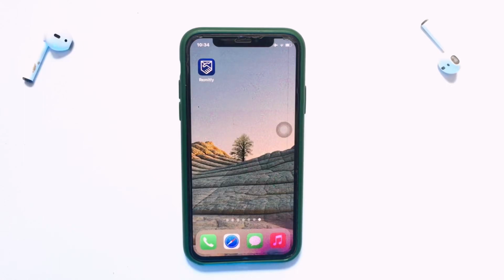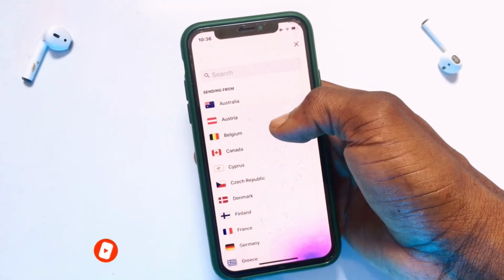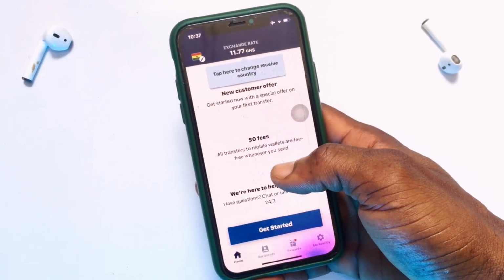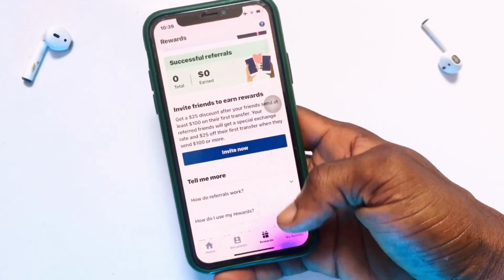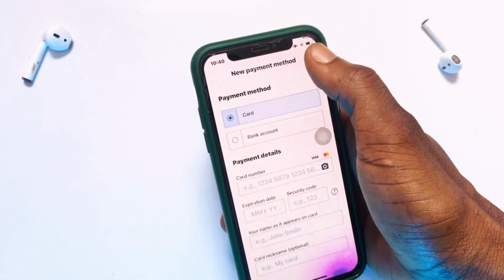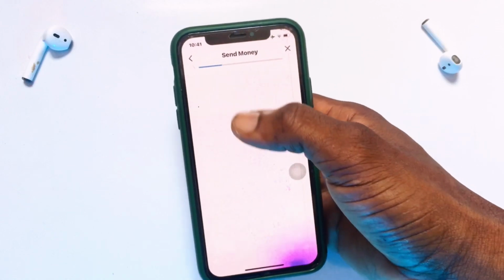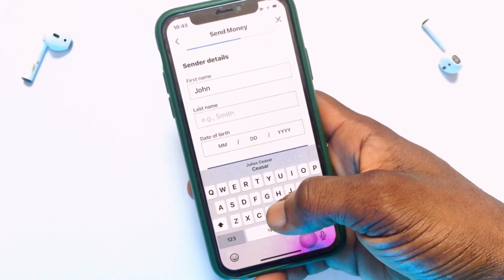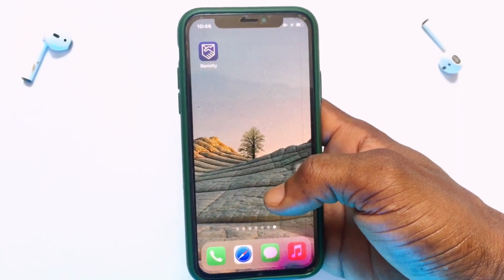How to Use REMITLY App (Complete Guide)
❗️In this video Im going to be Sharing a complete guide on how you can use Remitly App Properly to send Money to your loved ones anywhere In the World  Its Is Safe and secured. Enjoy.